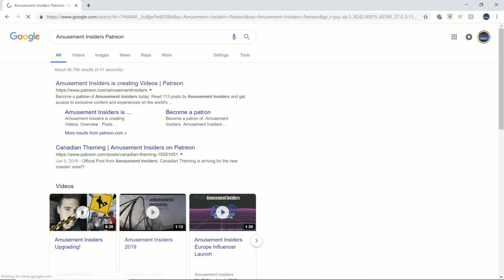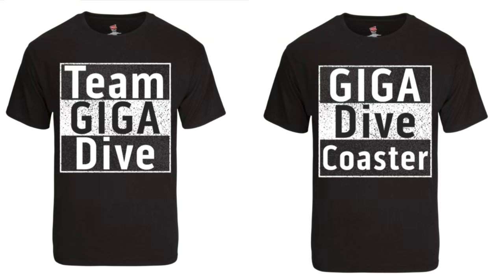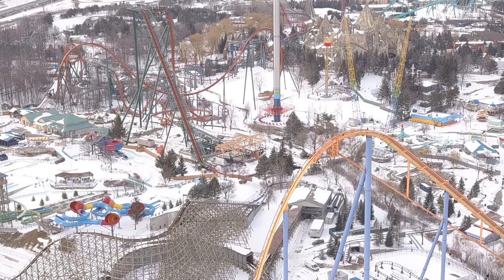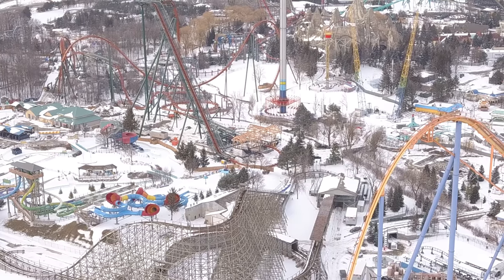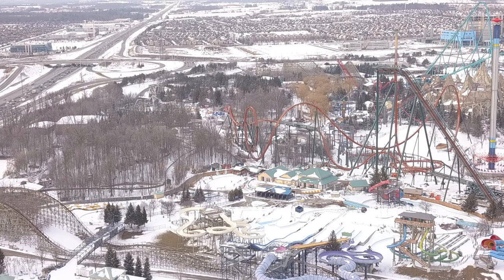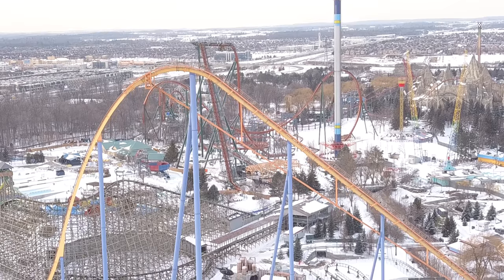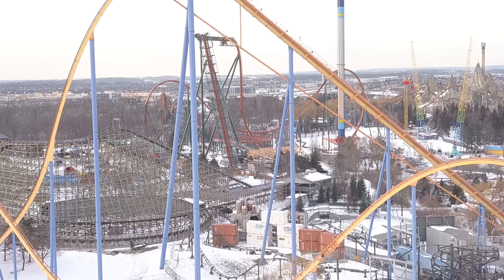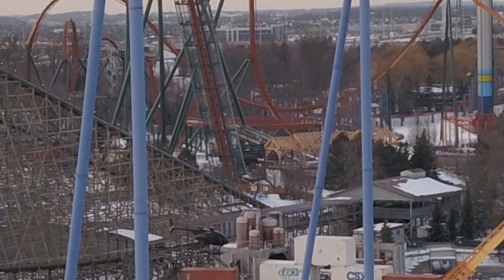Yukon Striker Water Dummies & Station